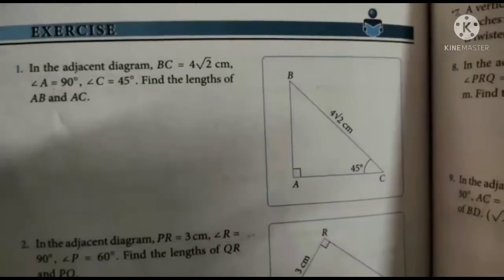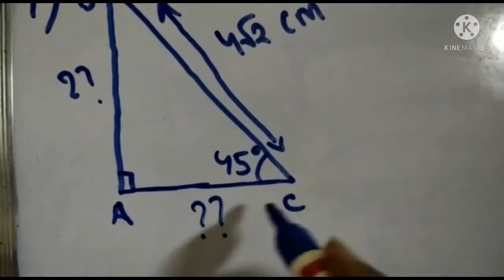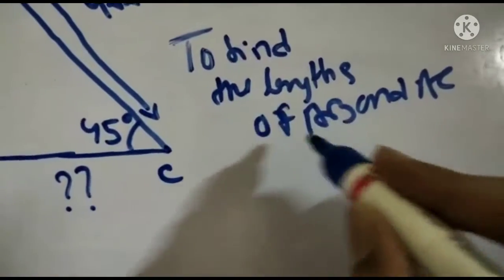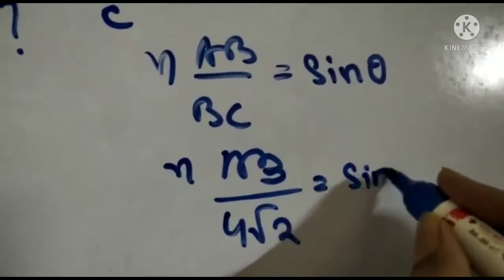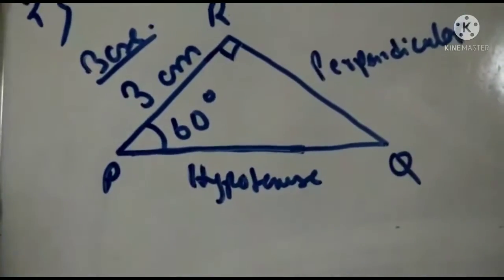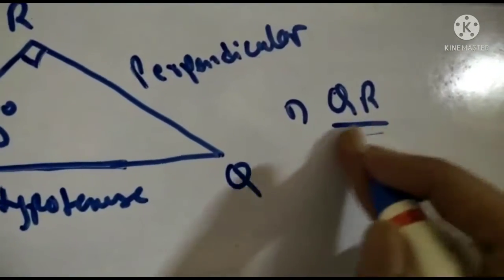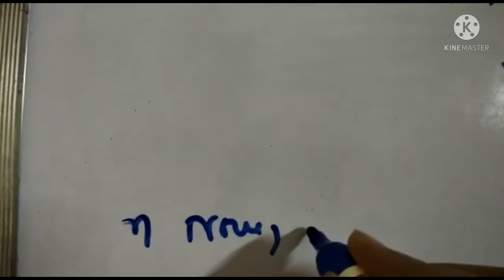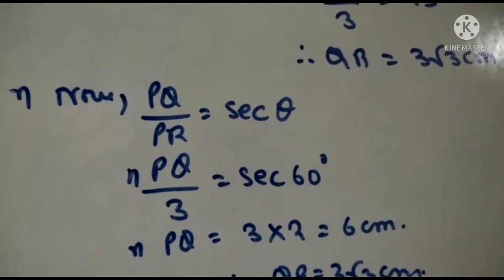Application of trigonometry|Class 9|J.Chakraborti| Maths-Physics-Computer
1. Cast.:
In this video.
UTSAV DASGUPTA.

Edited by.:
SAPTARSHI ROY.

2. Topic Explained.:
APPLICATION OF TRIGONOMETRY (J. CHAKRABARTI).

Maths-Physics-Computer,
Here you will get the solutions, derivations, explanations of the most renowned books ({publications like- S Chand, Selina, Dhanpat Rai, etc..}, NCERT) --[of 9th & 10th]
Thank u and "Have your day!"